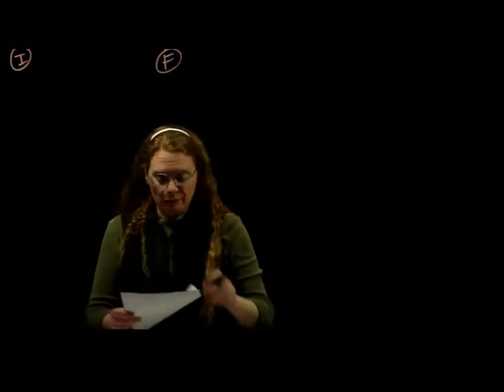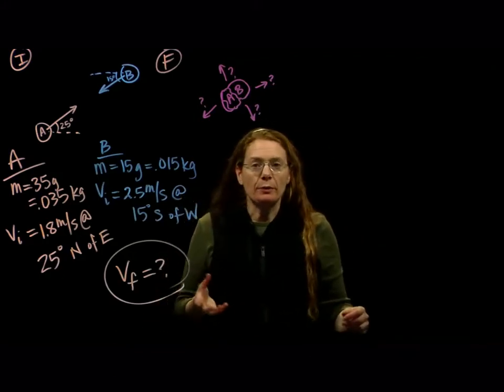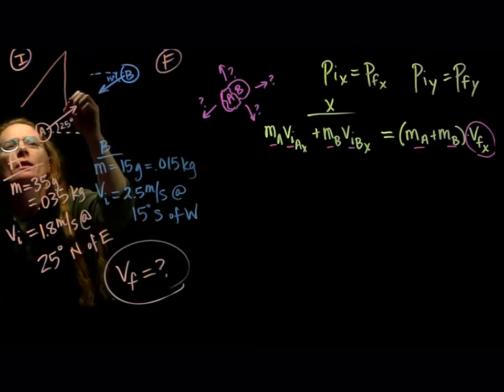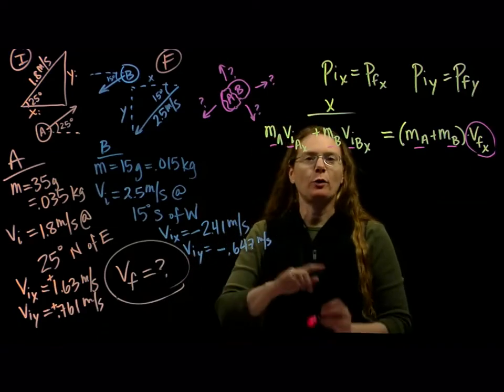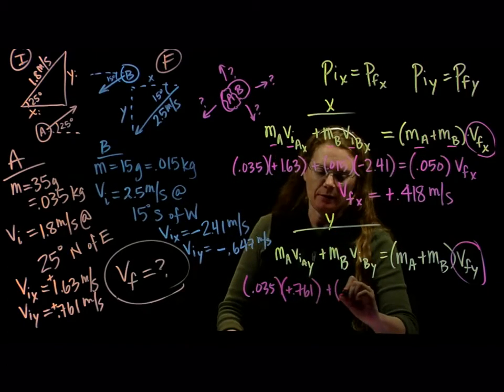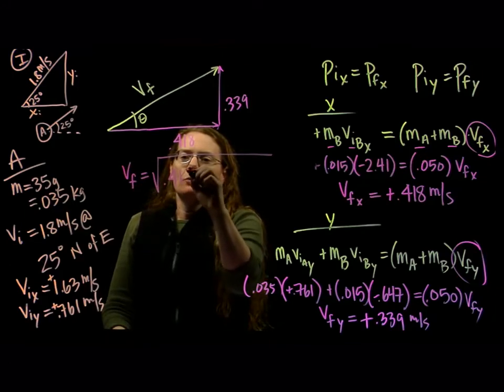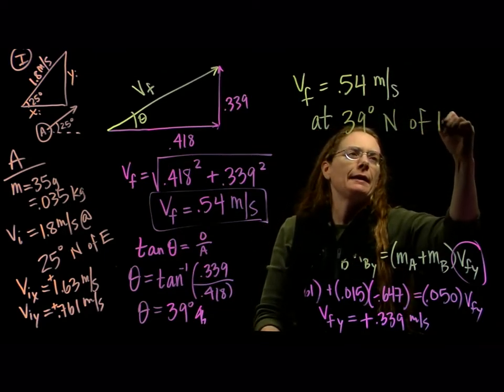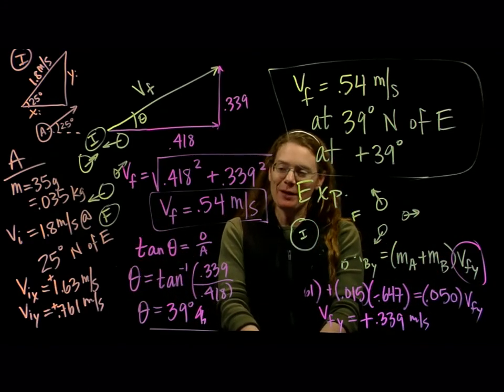Momentum--hard--2D--clay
A 35-g glob of clay is moving at 1.8 m/s at an angle of 25 deg above E, and it collides with a 15-g glob of clay moving 2.5 m/s at 15 deg S of W. What is the speed and direction of the combined glob after the collision?